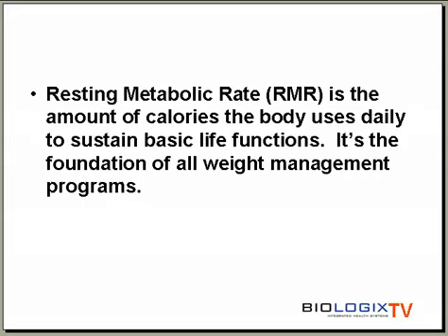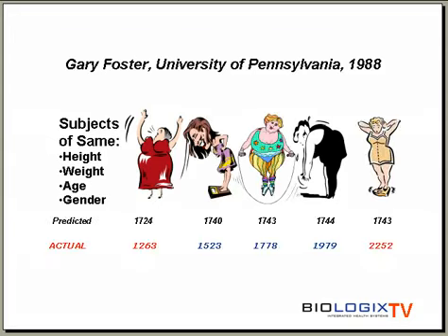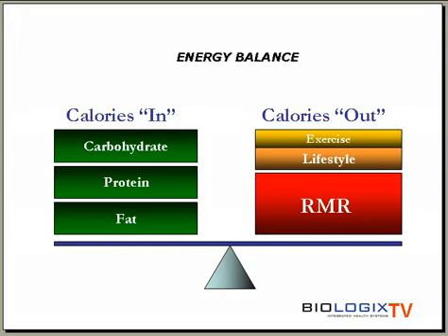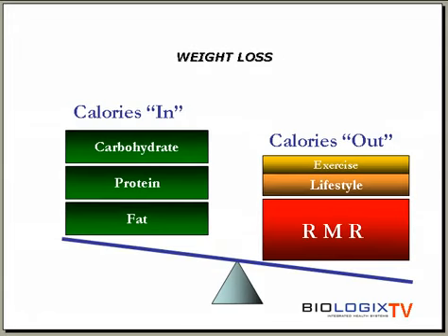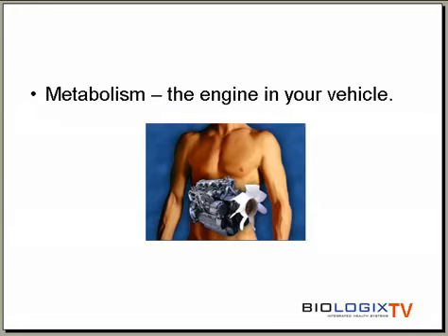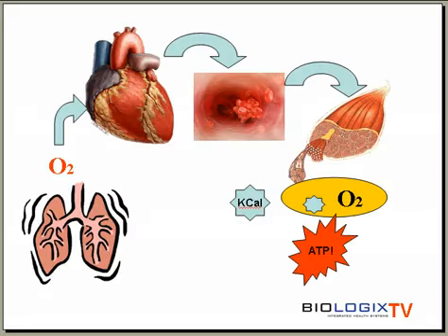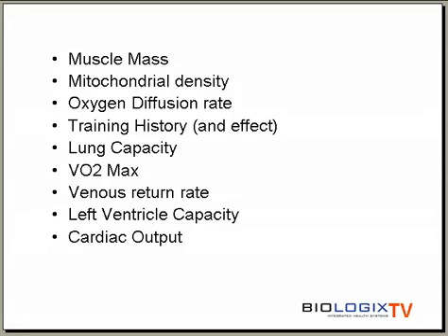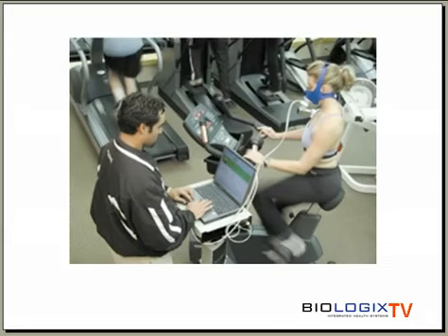¿Cómo funciona el metabolismo?